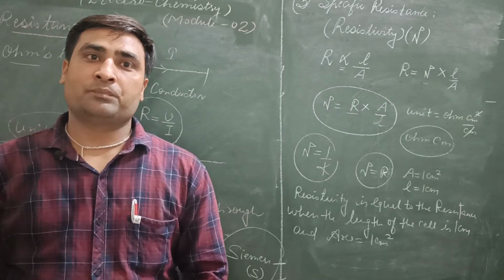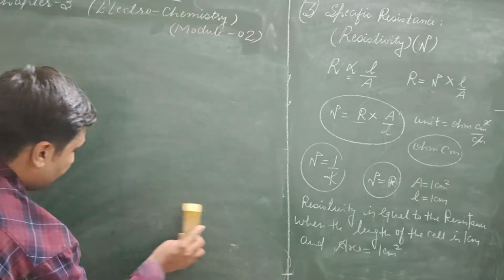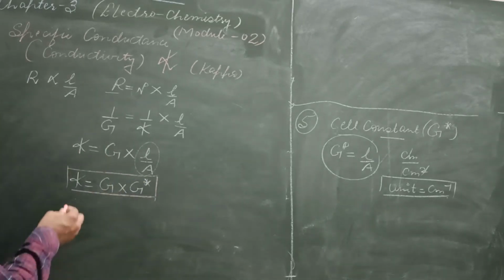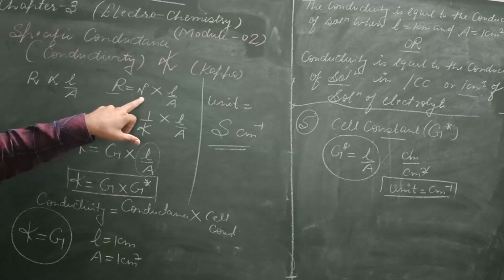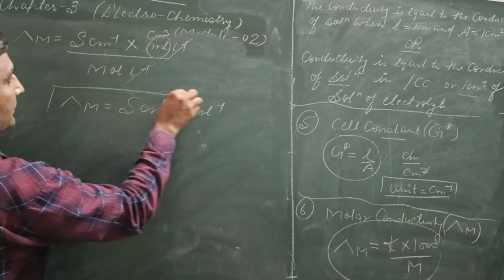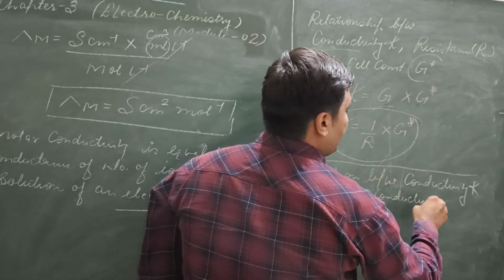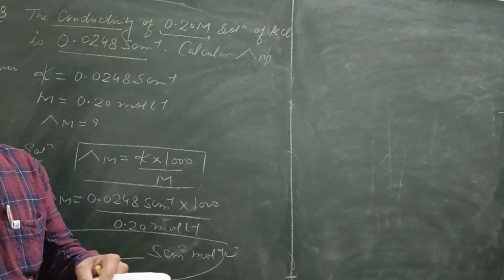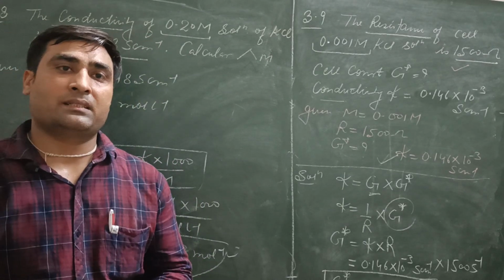ch.3 Electrochemistry Module 2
ch.3Electrochemistry Module 2
Topic Resistance,conductance, resistivity, conductivity, molar conductivity